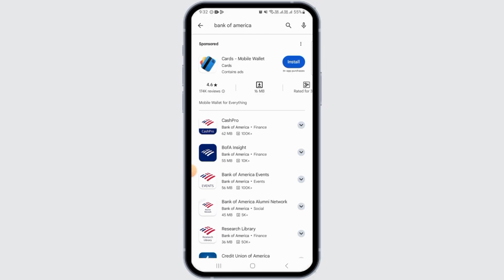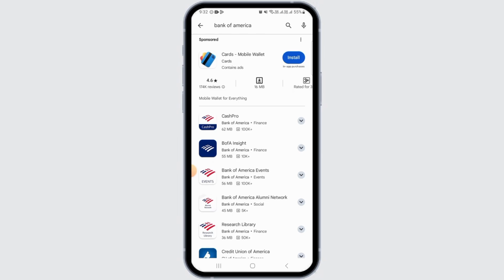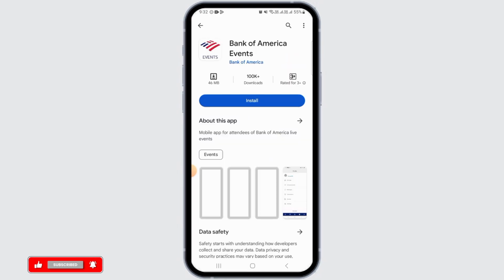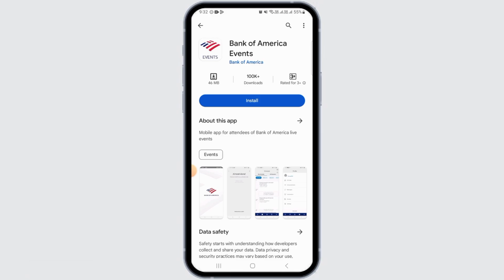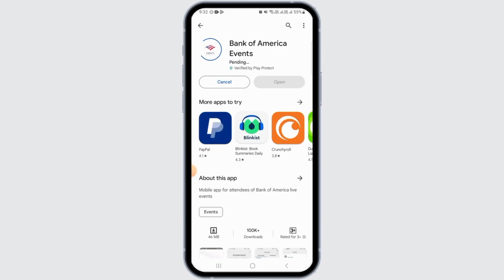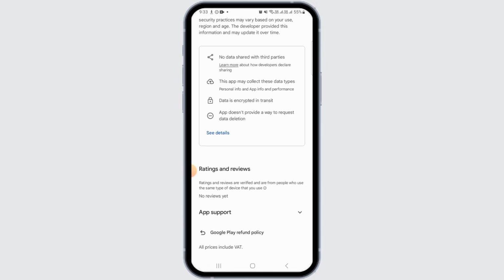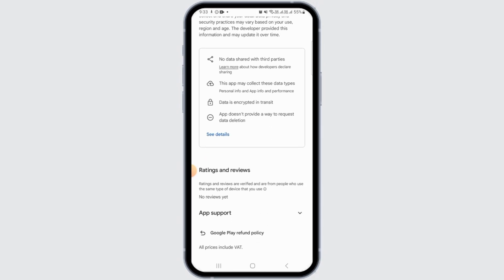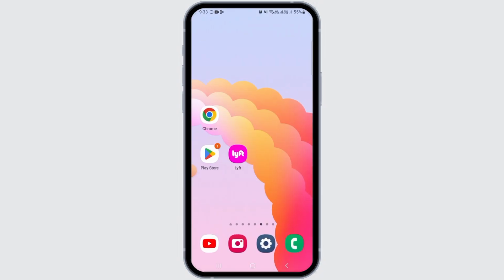How to Download Bank of America Bank App on Android | Install Bank of America Bank App (Easy Guide)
Ready to manage your finances on the go? This video guides you through the simple steps to download and install the Bank of America app on your Android device in 2024.

In this guide:
0:00 - Introduction
0:08 - How to Download Bank of America Bank App on Android

Learn how to securely download the official Bank of America mobile app, set up your account, and start managing your banking transactions with ease. Discover tips for navigating the app, ensuring a smooth setup, and maximizing your financial management.

Take control of your financial life today with the Bank of America app!